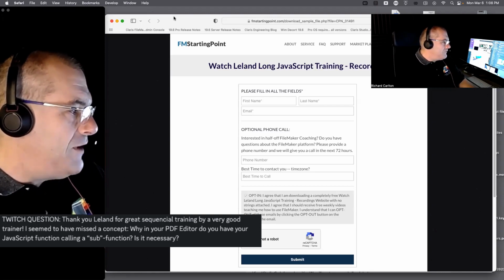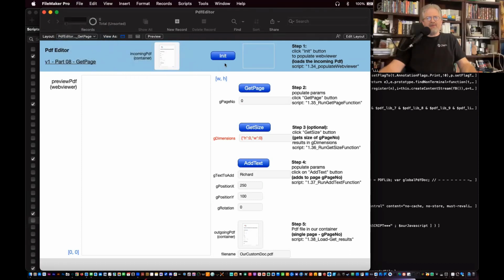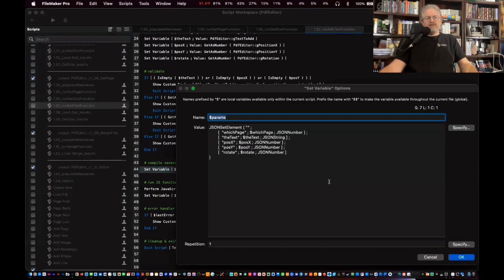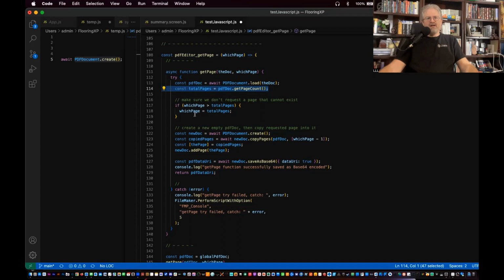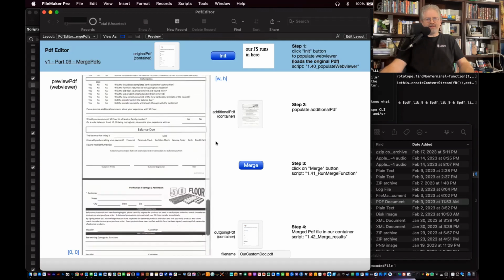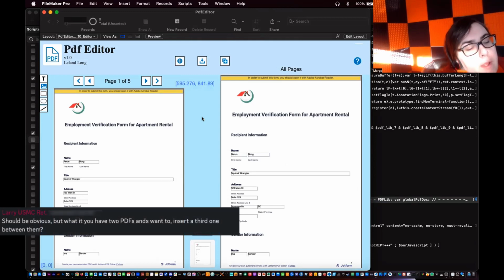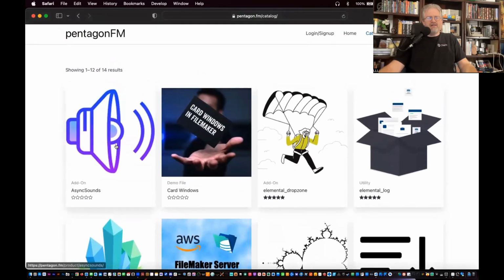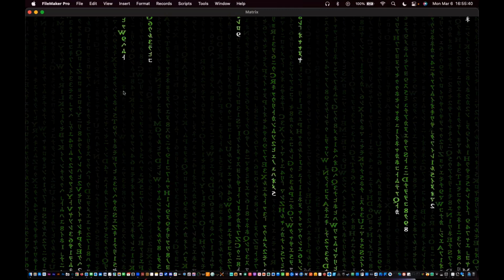Javascript 103 Q&A FileMaker w/ Leland Long Day 10 - Claris FileMaker Javascript 103 Q and A Day 10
7689 - Javascript 103 Q&A FileMaker with Leland Long Day 10 - Claris FileMaker Javascript 103 Q and A Day 10

Let's explore a JavaScript library that allows us to create and /or modify PDF's. When we are finished we will have a complete FileMaker "PDFEditor" tool of our own design. Leland also shows us other files he has made with JavaScript.

70 hours of video content AND one copy of Claris FileMaker Pro! 🎥

FMTraining.TV
2122 9th St., Suite 102

Imj3zEXXWfcYeEyeYrcWkMuJXeK4p6siBU/edit?usp=sharing